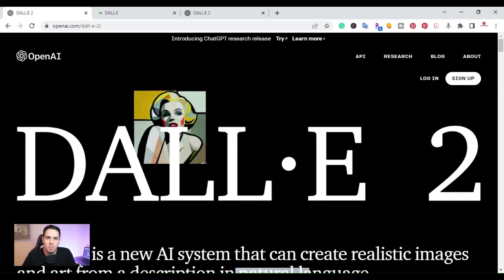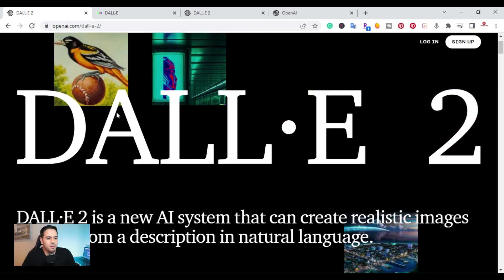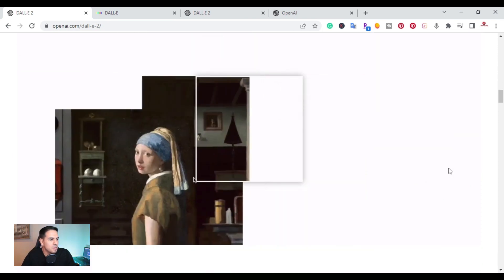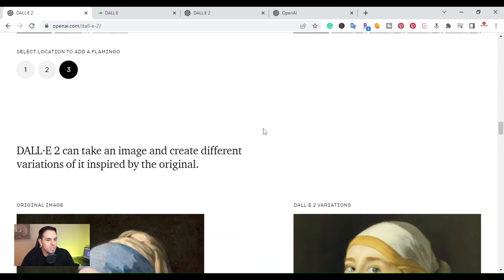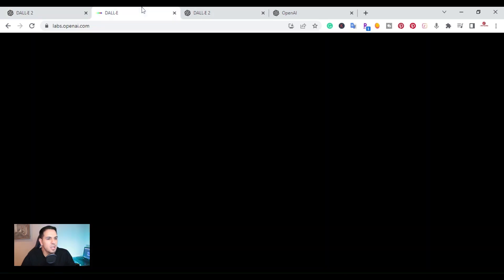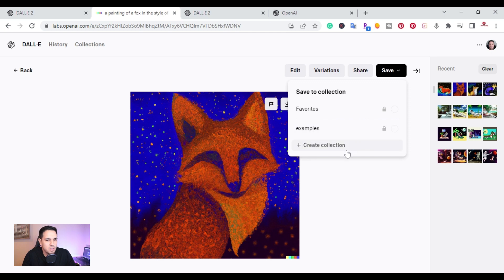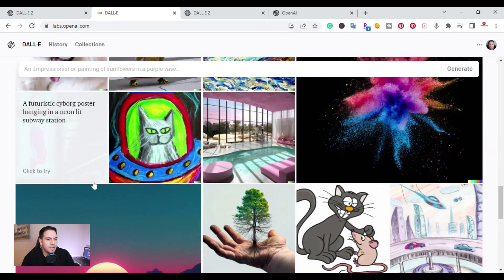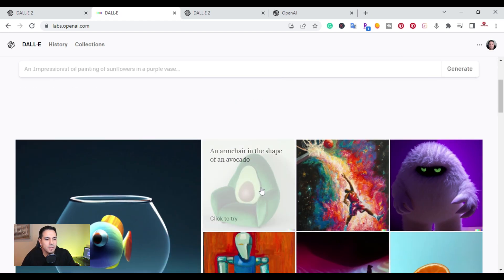DALL E 2 Tutorial FREE AI Art Generator from Text from OpenAI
Want to create art from text with no prior knowledge? OpenAI's DALL-E 2 Tutorial has got you covered! Get your free AI Art Generator today and let the fun begin.
DALL E 2 is a FREE AI Art Generator that takes text input and turns it into beautiful pieces of digital art. This video provides a tutorial on how to use this amazing tool, and showcases some of the beautiful artwork it can create!